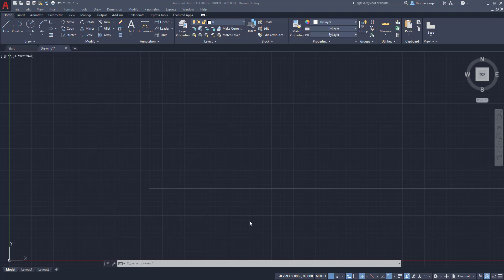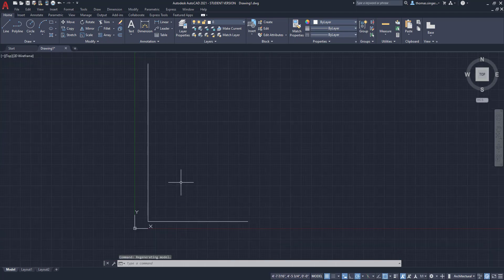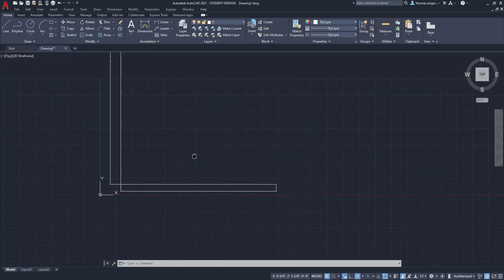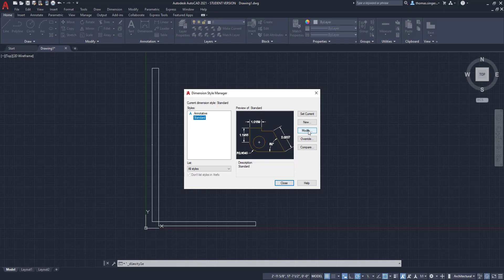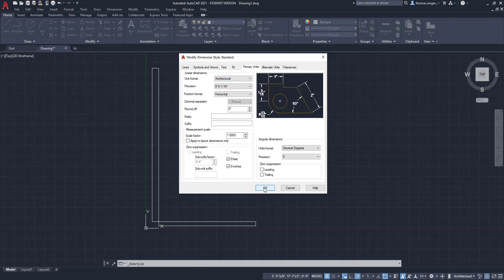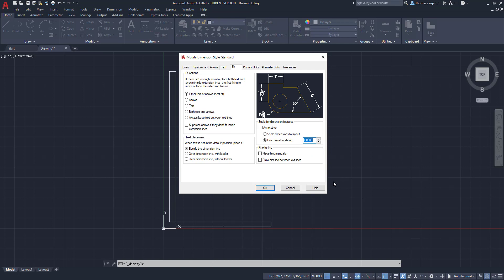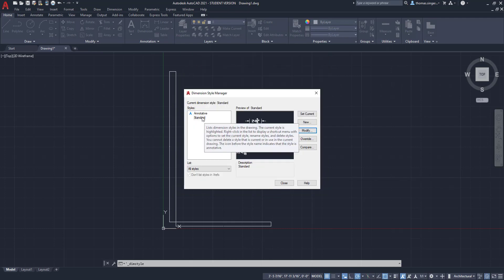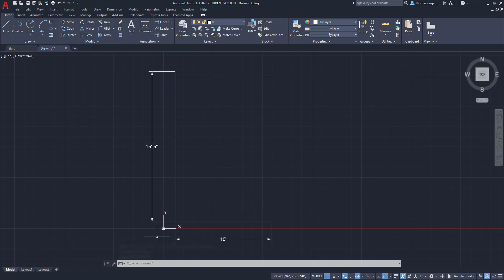Quick hit AutoCAD Architectual Dimension conversion and scale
This quick hit video covers how to convert your dimensions from decimal to architectural and scale the dimensions so they are visible on the screen.